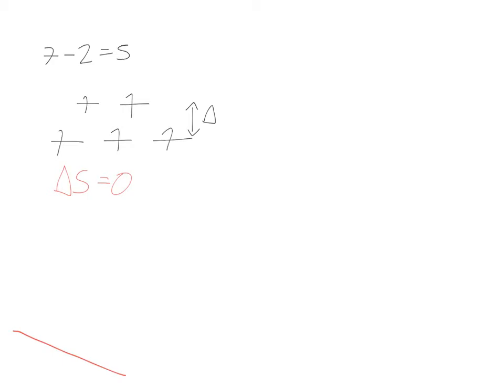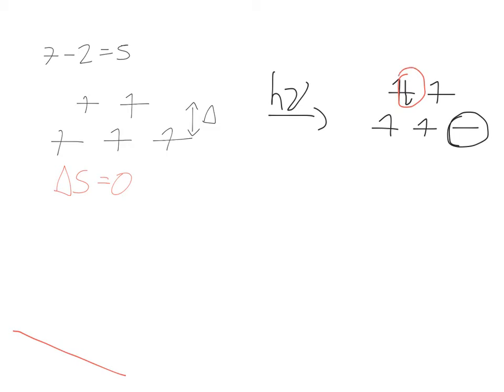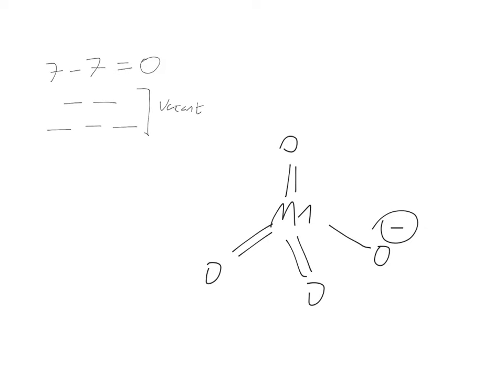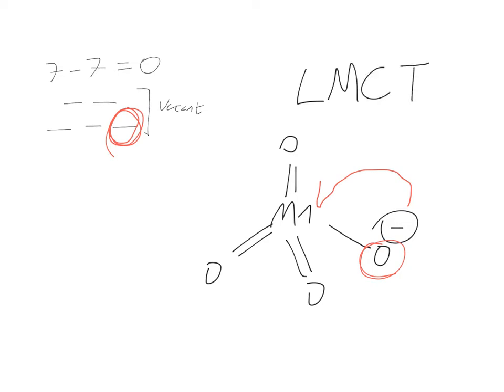Metals Workshop 2 PART 1